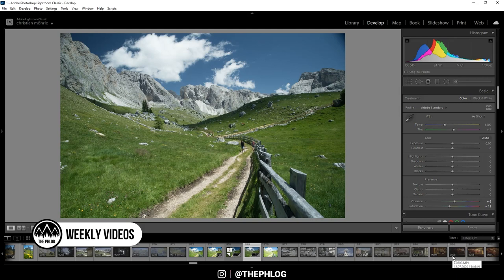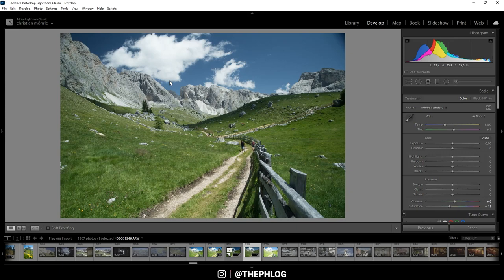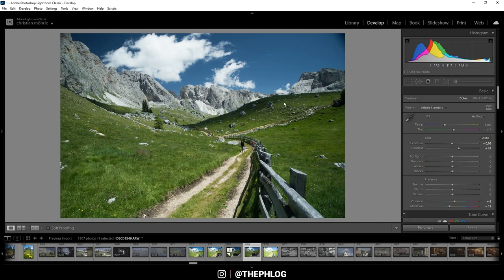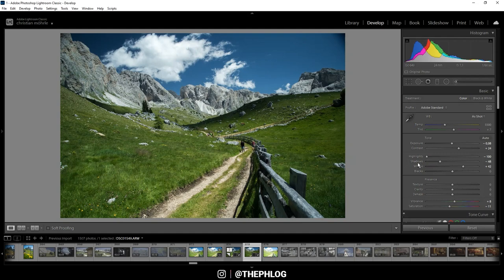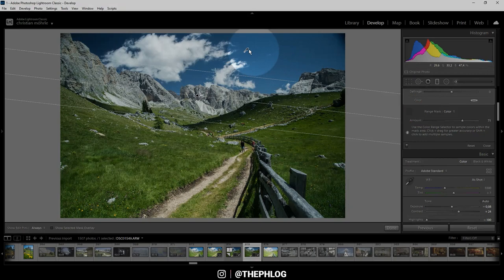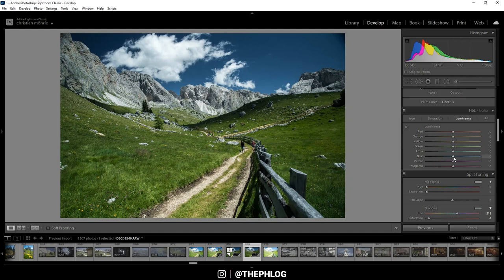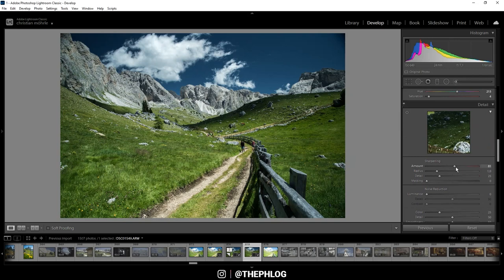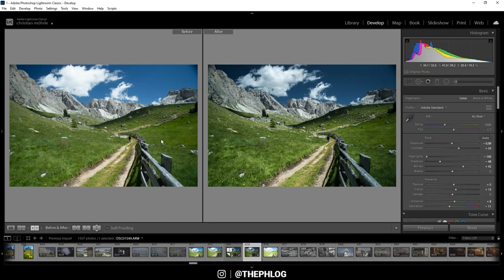How to add PUNCH to your Photos with Adobe Lightroom / Camera Raw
In this Adobe Lightroom Tutorial I want to show you a way to add punch/contrast to your landscape photos.

Basic raw images are flat and need a bit of tweaking to make them look good. To edit awesome images a lot depend on the contrast. You might think well then let's just crank up the contrast slider, but that's a suboptimal fix!

My approach on increasing contrast and thus introducing punch to my photos is a little different:
1. Take a look at the histogramm. Adding contrast means to spread the curve over the whole width to get dark blacks and bright whites.
2. With this in mind I start by adjusting the images exposure
3. Reducing highlights will reveal details in brighter areas and also allows you to push the whites a little further!
4. With the dropped highlights, push the whites, but dont overexposue the photo
5. Of course the darks need to be adjusted as well, so drop the shadows without underexposing.
6. You could even drop the blacks for more contrast.
7. Local adjustments are needed in most images to work on specific areas. In this case I wanted to make the blue of the sky darker by using a color range mask and a graduated filter.
8. Color luminance adjustments will further help to make the sky darker and also helps to make the grass in the foreground brighter.
9. Finally, sharpen the image!